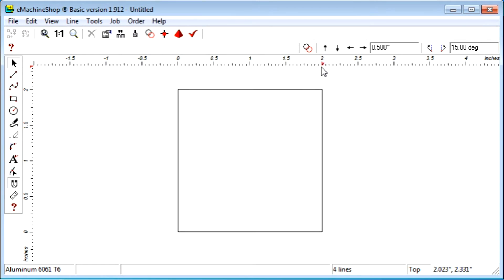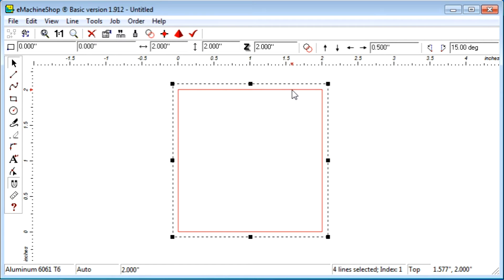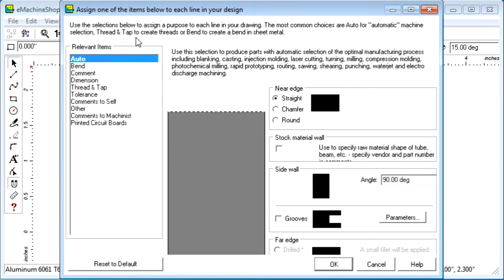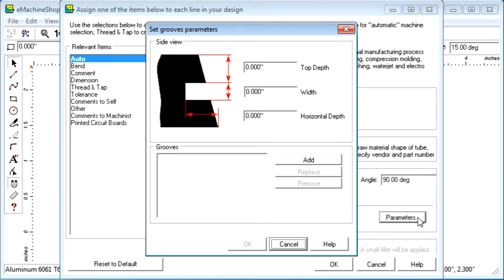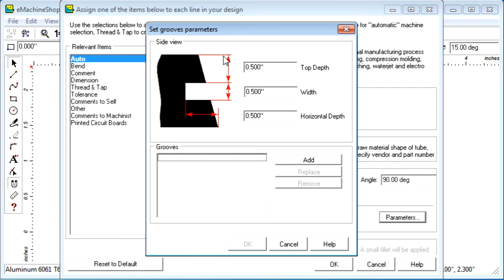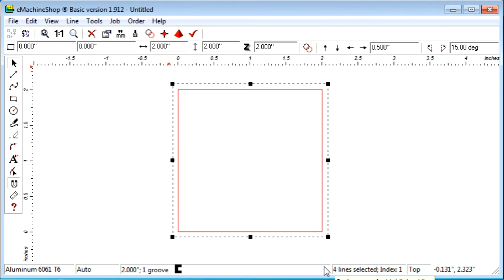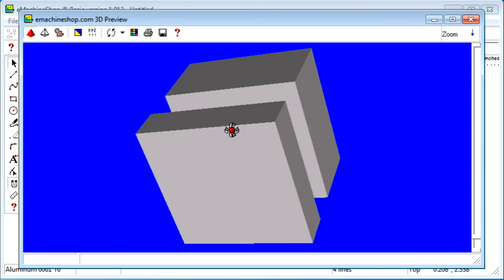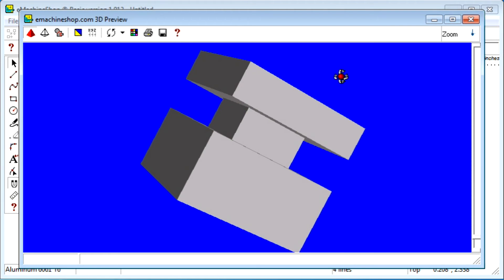Grooves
Grooves are recesses cut into an inside or outside wall. To learn more about grooves, visit this

Hi there! In this video I'll show you how to add grooves to your part. Grooves are recesses cut into the inside or outside wall of a part. As an example, let’s add grooves to a cube-shaped block.

First, let’s draw a rectangle. We’ll set the size to 2 by 2 by 2 inches. Checking the 3D view we see a simple cube.  Now let’s add a groove.  Click the Machine button. And check Grooves. Click the Parameters button to specify the parameters of the groove. The parameters are Top Depth, Width, and Horizontal Depth of the groove. Let’s set each parameter to 0.5.  To add the groove to the design, click the Add button and OK.  Let’s look at the 3D view. Notice the groove a half inch from the top, a half inch wide and a half inch deep.

You can also add grooves to inside features. For example you could add a groove for a retaining ring inside a hole. This is done in exactly the same way as an outside groove. Grooves can also be added to a turned part using the Revolve feature. Try drawing a groove yourself to get comfortable with this feature. Bye for now.